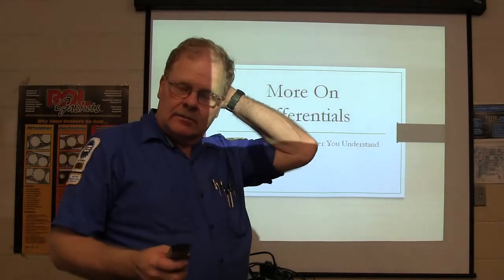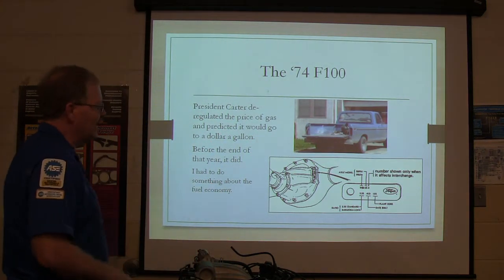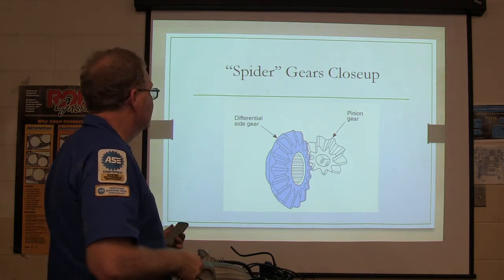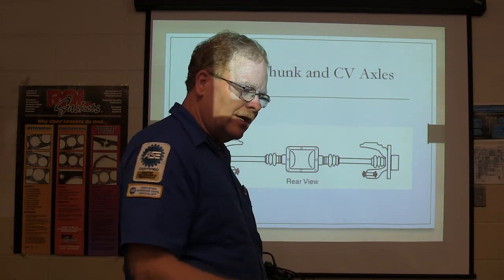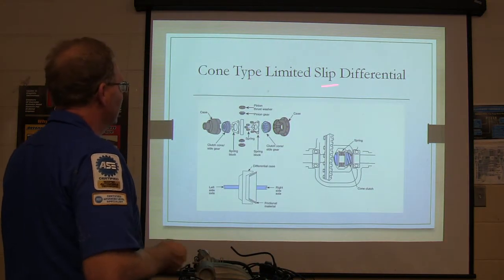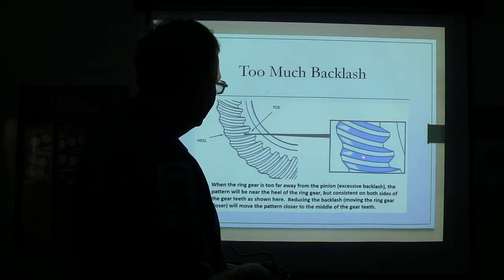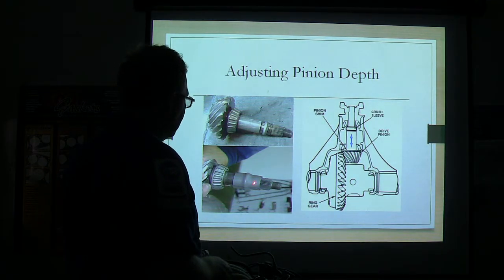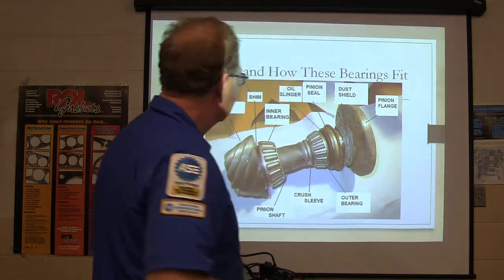Differential Tricks Round 2